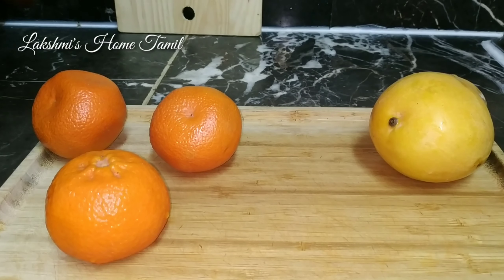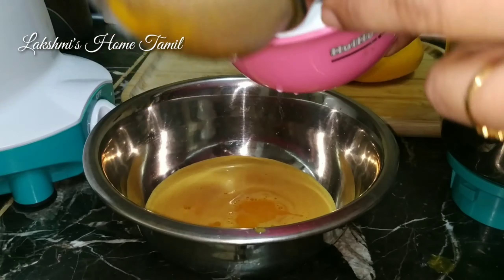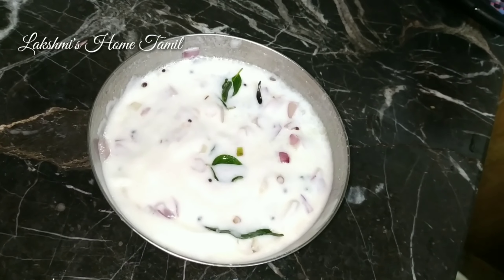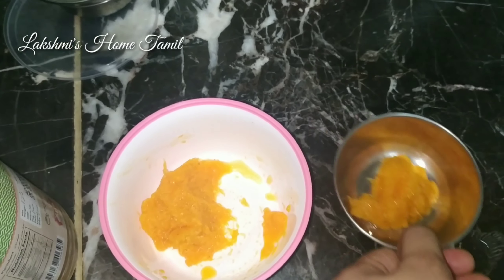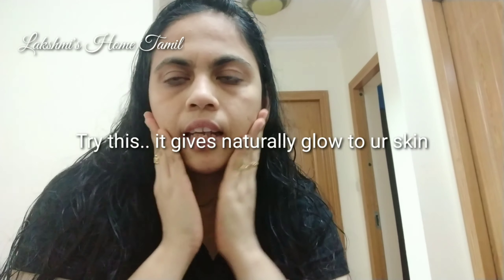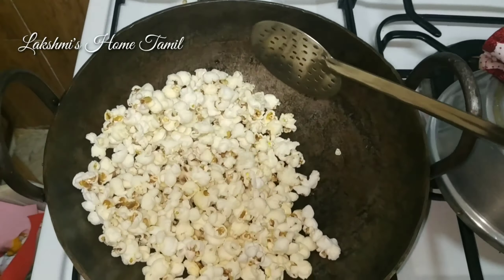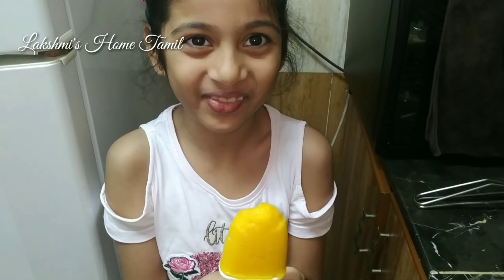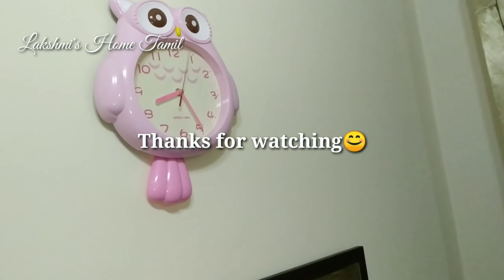Afternoon to night routine/ Millet dinner/ Natural Skincare /ORANGE FACE PACK/ Homemade POPSICLE'S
Hi friends,
Am so happy that u find my videos on youtube.
If u r new to my channel  big love and welcome to our family..

here am sharing my weekday afternoon to nyt routine. in this video i included natural skincare, millet dinner, homemade Popsicle. i include all healthy recipe here.

face pack for glowing skin